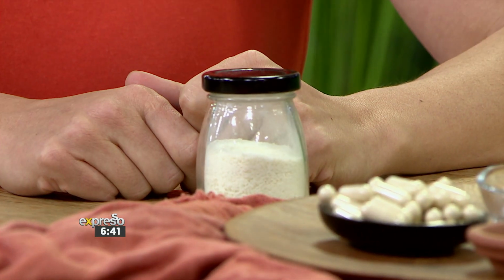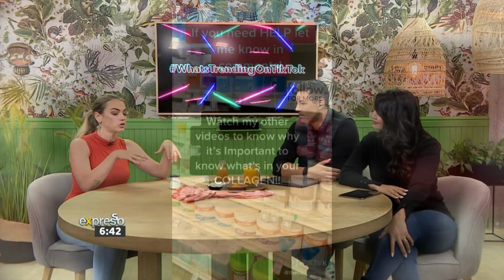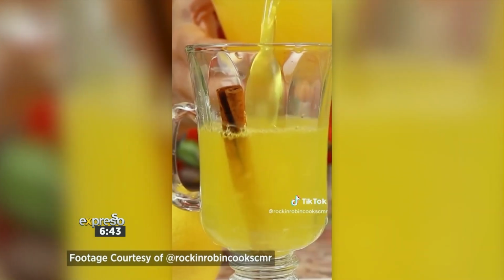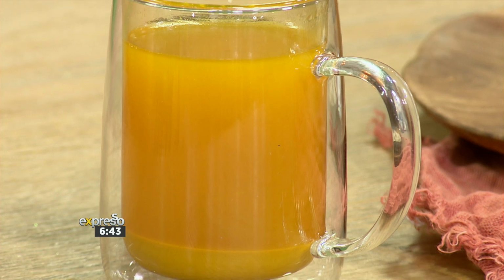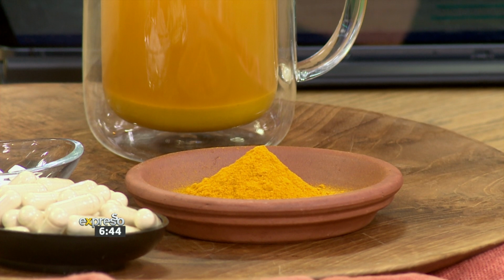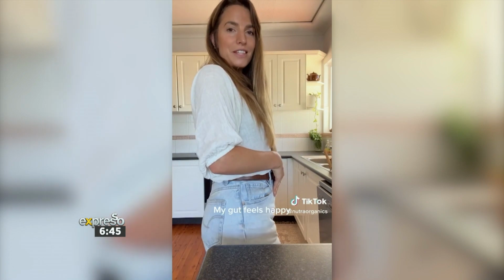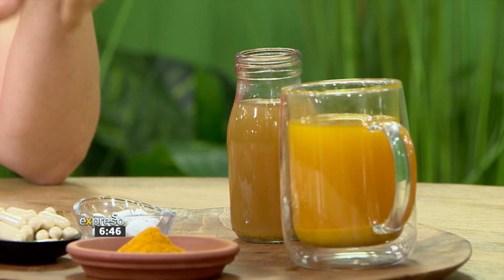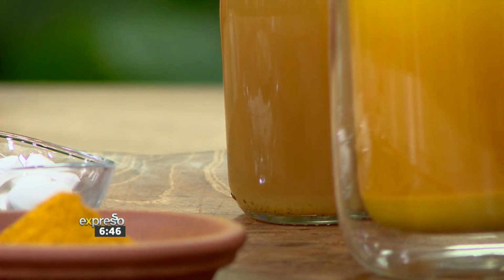WhatsTrendingonTikTok: Superfoods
Connect With ExpressoShow Online